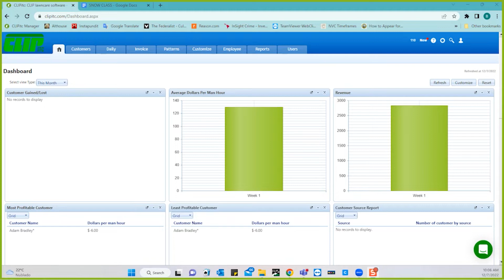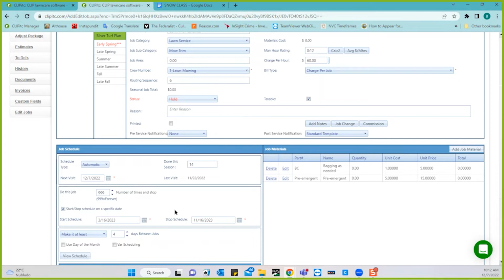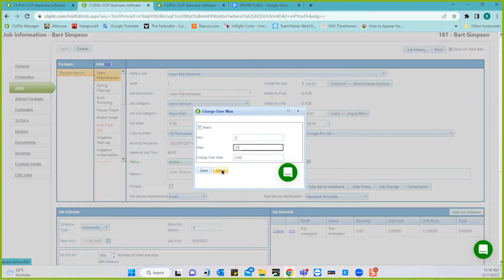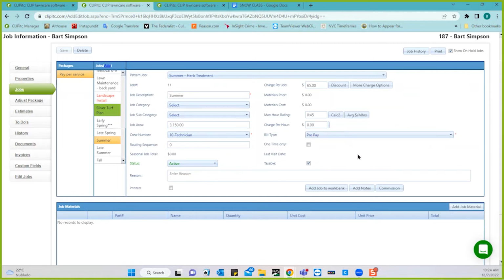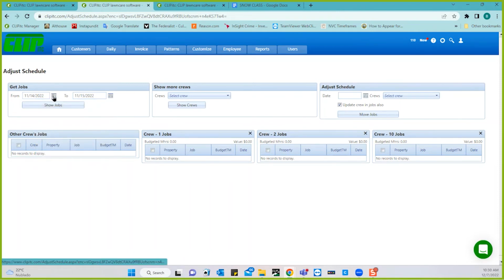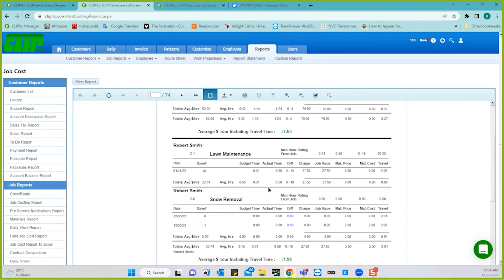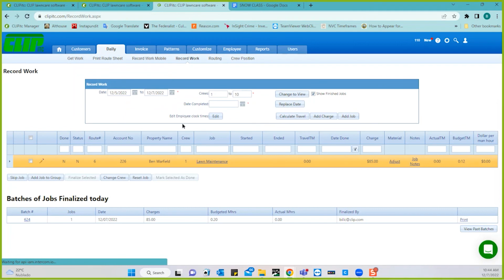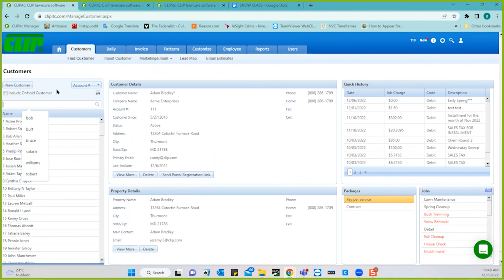12.07.2022 Class- End of Year Function